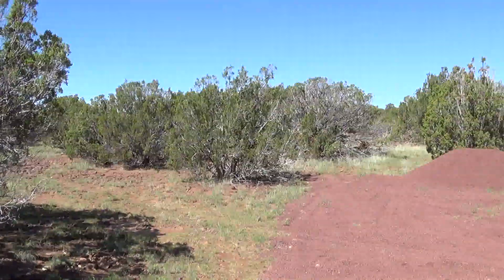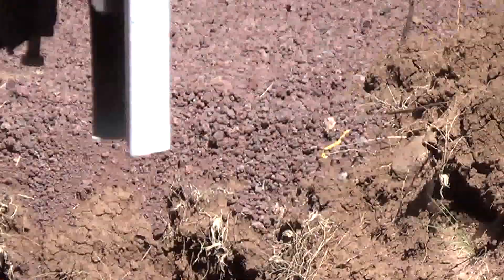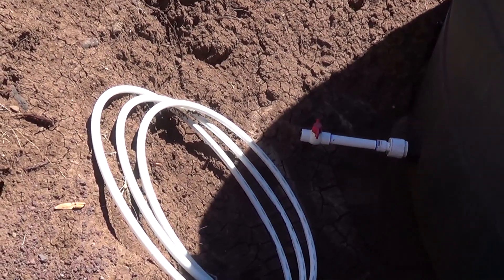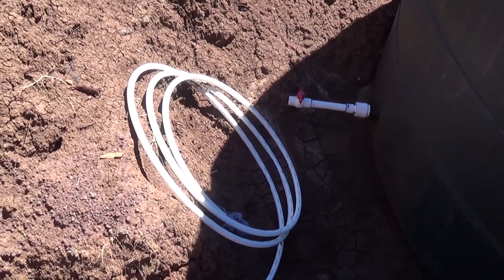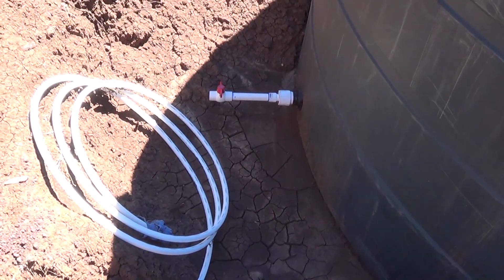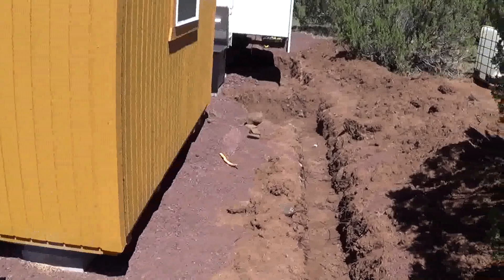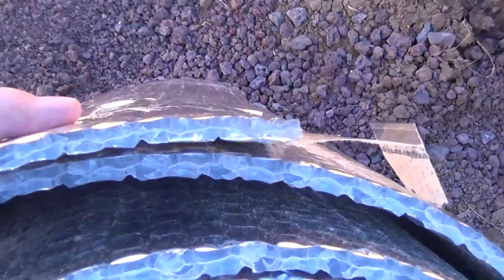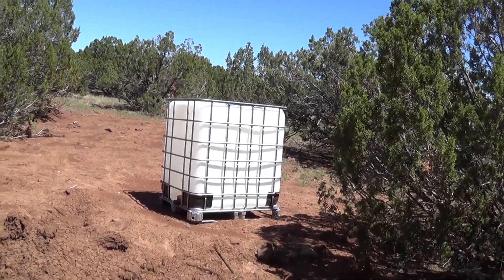Pex Tubing as my water line (plumbing) to the RV - Living off the Grid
3/4" Pex Tubing or Pex Pipe is what I used as the water line from the 5000 water tank to the RV.
The frost line is 18 inches so if we put a water line in at 24 inches depth with PEX and wrap it in a radiant barrier  in theory I should not have a problem with a frozen water line. at least with the water line between the tank and RV (50ft)
Reason I went with PEX. PVC gets brittle and easily freezes, cooper will freeze, galvanize not good but the best of all is the PEX. I found out that there is 5 different ways to connect the PEX. The one I choose was the easiest and mostly used by consumers its called Sharkbite. Just push in place. that easy.
Also there are 2 grades of PEX an A and a B the A is a little better when it comes to handling the freeze and considered commercial grade the B is almost as good and considered for consumers. The local hardware store I went to didn't have both grades just the B grade. so grade B.